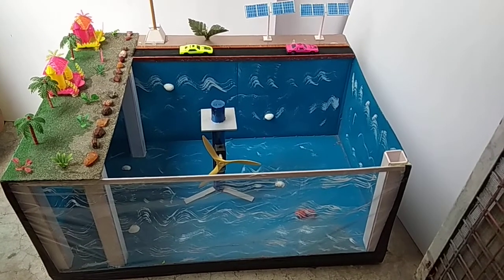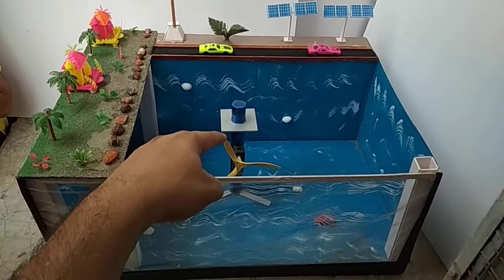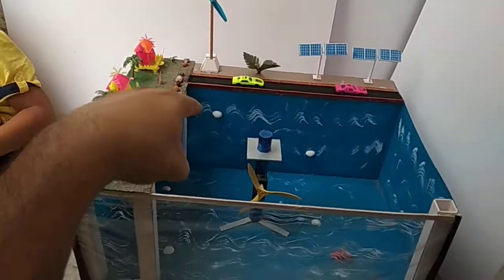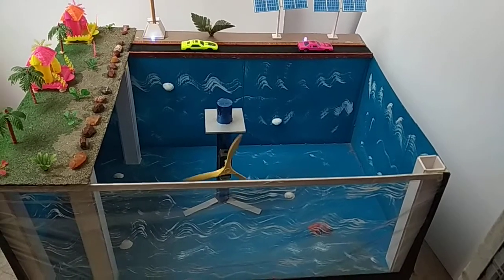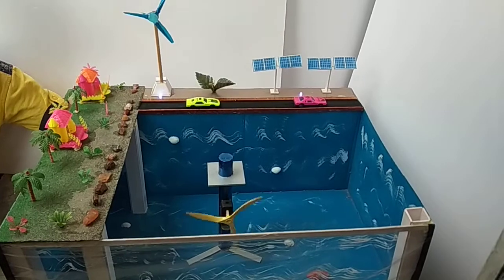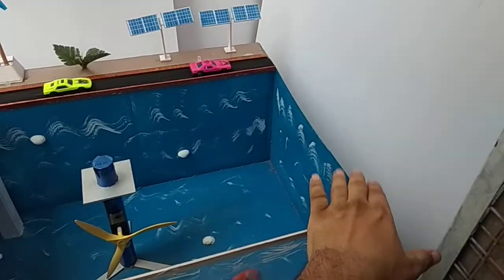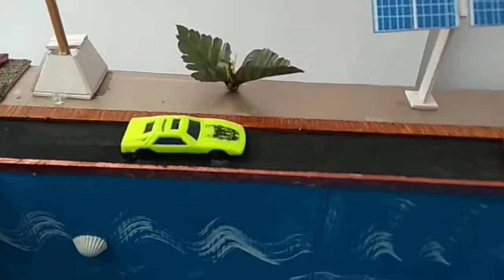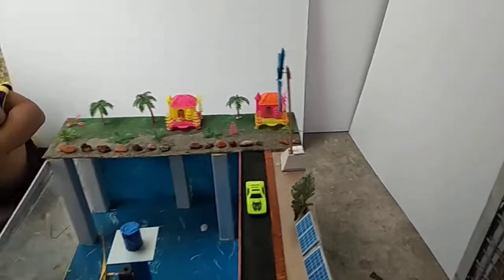TIDAL ENERGY | Alternative Source Of Energy | Energy From Sea Water | Green Tidal Energy Free Energy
PARTS USED: This is example of working model for Alternative Sources or Renewable Sources of Energy. We can also name it as: Free Energy, Tidal Energy, Sea Energy, Geothermal Energy Working Model, Parallel Sources Of Energy. None Exhaust able Sources Of Energy. Sustainable Sources Of Energy Working Model.

PARTS USED:
1. 10 RPM DC Motor : Double Shaft with Fan or Blade.
2. 3mm eco-friendly water proof board (easily available in market) if you cant find these kind of water-proof board you can purchase from us : SONU MODEL MAKERS NOIDA, INDIA 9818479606
3. 9Volts Battery, with battery terminal, switch and wires.
4. Silicon washers for water proofing.
5. Decoration Material such as water color, brushes, fishes, flowers, aquarium plants, trees, colourful stones, fevicol (white adhesive), fevibond (rubber adhesive) or CPVC glue etc.,
6. Voltmeter or Ammeter is Optional (i have not used any kind of Voltmeter or Ammeter in this project, but if you are making college level project - it is recommended).
7. Soldering Iron, Soldering Wires, Soldering Paste, few wires (say - 2-3 meter for making connections), 2-3 LED Lights for making Street Lights.
8. Solar Panels Optional - (you can use solar panels along with seawater energy to improve efficiency of energy - which is also known as hybrid energy - i.e. mixing two type of energy by using Diode and Power Diodes etc.
9. Glue Gun, ball point pins for strong joints, tooth pick for strong joints, super bond or cyno-acrylic adhesive for quick fixing. Transparent Sheet or Glass as per your choice. (do not use glass if you are making this model for kids).
10. Chargeable Battery for tidal and solar panels (so that the generated electricity will/ may store into it).

MORE SUITABLE TITLES FOR THIS VIDEO:
1. Tidal Energy Working Model, Tidal Energy 3D Model, Tidal Energy Working Model for Science Fair. Tidal Turbine Working Model. TIDAL ENERGY WORKING MODEL, Tidal Wave Energy Working Model for Science Fair, School Project Tidal Wave Energy Working Model, Wave Energy Working Model, Tidal Power Station Working Model, Tidal Energy Generation - Working Model, Free Energy From Tides or Sea Water, How To Produce Electricity From Sea Waves, Electricity from Sea Waves, Electricity from Tidal Waves Working Model.
2. Alternate Sources of Energy - Tidal Energy, Alternate Energy Resource by using Tidal Waves, Electricity from Sea Waves or Tides by Using Turbine. Seawater Turbine Model, Sea-Water Energy Working Model, Tidal Energy School Project, Tidal Energy 3D Model,
3. How to Make Tidal Energy Working Model, How To Make Working Model of Tidal Energy at Home. Handmade Model of Tidal Energy. Tidal Energy as Alternative Source of Electricity or Energy. Renewable Sources of Energy - Tidal Energy. Sustainable Energy from Sea Water - Tidal Energy, Sustainable Renewable Energy - Tidal Energy. Sustainable Development Working Model. Sustainable vs. Non-sustainable Energy Sources. Free Energy in Sea Water, Energy from Ocean. Electricity from Ocean Waves. Energy from Ocean Currents. Natural Sources of Electricity - Tidal Energy. Green Energy - Tidal Energy Working Model, Green Energy from Sea Water Working Model.
4. Green Electricity from Sea Water - Tidal Energy - Working Model. Working Model of Green Energy - Green Building Concept, Non vanish-able resources of Energy i.e. Tidal Energy. Energy From Sea Waves Working Model, Make Electricity with Waves Working Model, How To Make Electricity from Water Waves or Tidal Waves. Tidal Wave Energy Working Mode School Project, Ocean Energy - Future Energy, Generation of Power Using Seawater Waves. Can we generate energy from tides. Can we produce energy from seawater waves. Can we Generate Electricity from Ocean Currents. Can we Make Electricity form Tides or Water Waves. Can we manufacture electricity from sea. Sea-water Energy Working Model, Sea-water Project Model for Schools.

DEFINITION: Tidal Power or Tidal Energy is to convert water based unlimited energy from tides into useful forms of power for human being, mainly electricity or some time mechanical energy by using different methods.